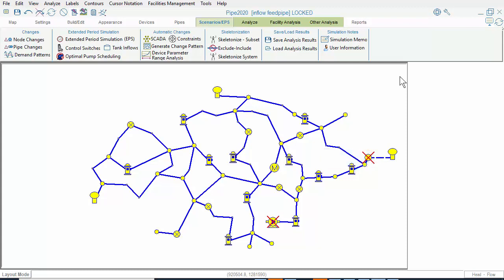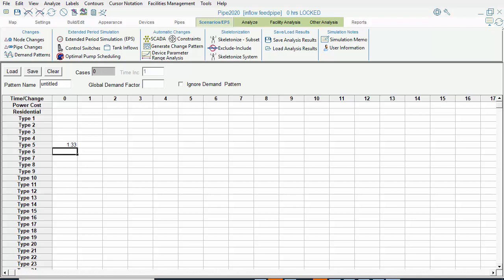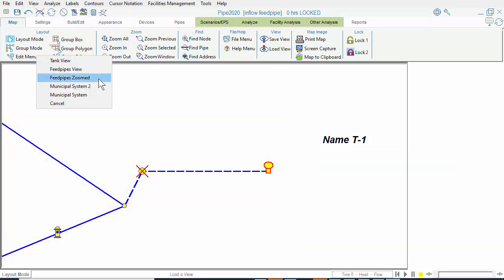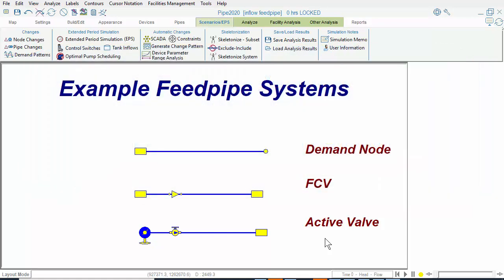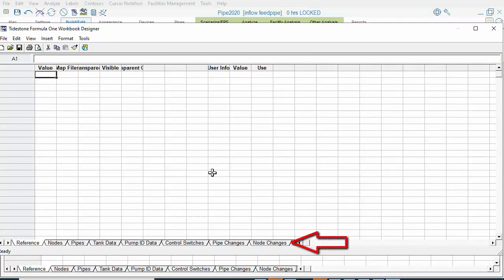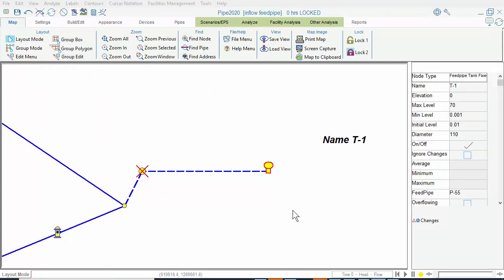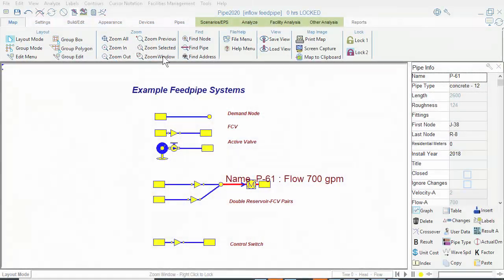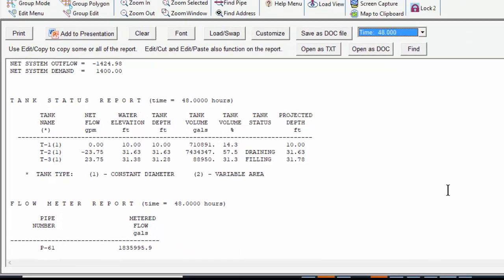Tank Inflows, Tank Feedpipes, and In-line Meters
Table of Contents:
00:08 - Part A. Introduction to Inflows and Feedpipes
01:11 - Part B. Inflows
07:13 - Part C. Feedpipes
23:34 - Part D. Additional Information/In-Line Meters

This video fully covers the use of inflows and feedpipes to provide an out-of-network water supply to to a tank. Flows into the system can be described as a time-series dataset or as switch-activated flows (for example, based on water levels in the tank). Extensively covers the use of the Demand Patterns Table and the Node Changes Table. Also describes the use of in-line meters for tracking the flow through a feedpipe. Other subjects include Demand Types, disconnection warning messages versus disconnection error messages, and KYPipe's flow direction convention – including positive and negative flows, and how to generate the positive flows required for feedpipe operation. Inflows and feedpipes only function during a KYPipe Extended Period Simulation, since tank levels do not change during steady-state simulations.